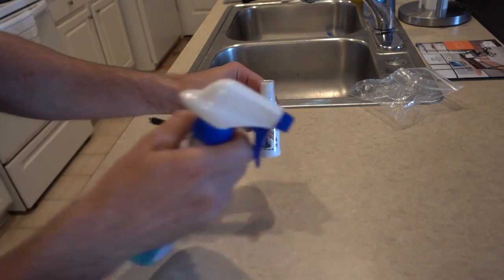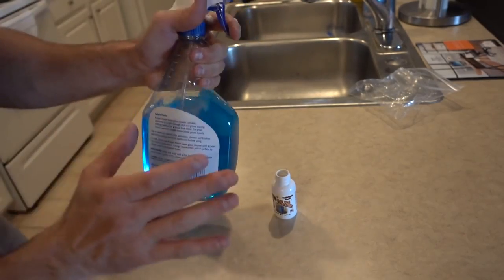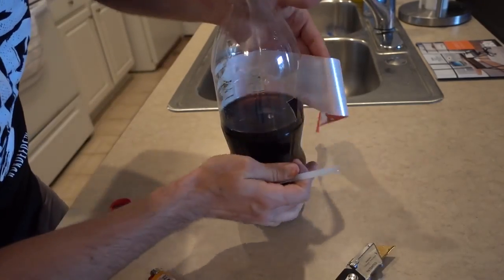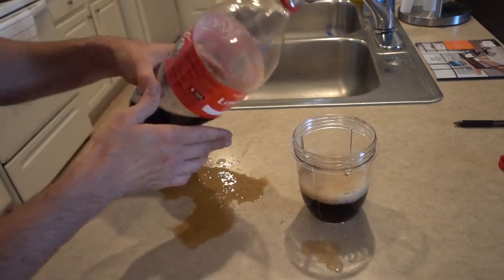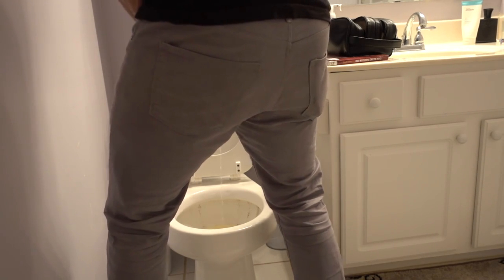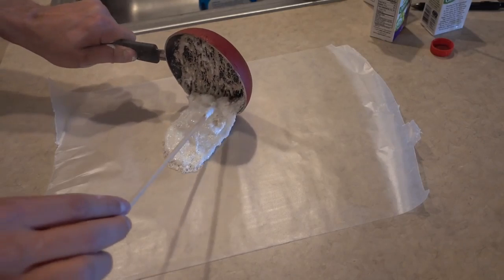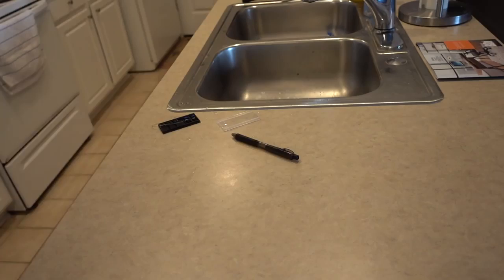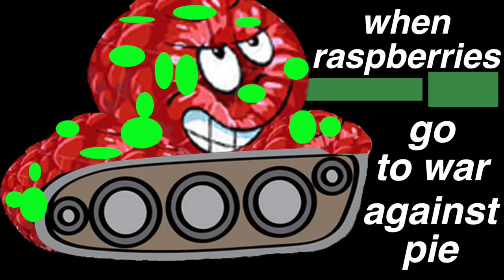5 AMAZING BOTTLE PRANKS - HOW TO PRANK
5 AMAZING BOTTLE PRANKS - HOW TO PRANK